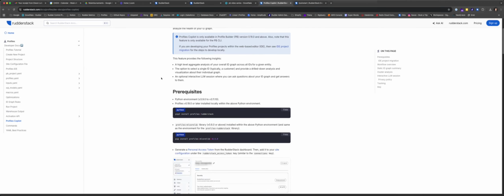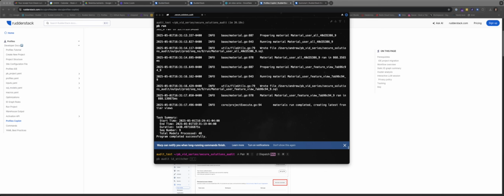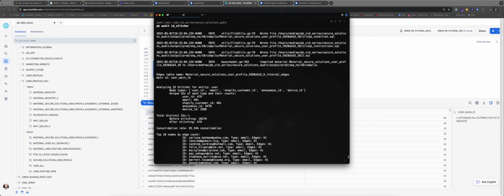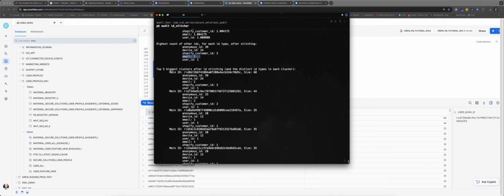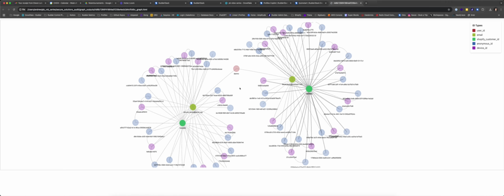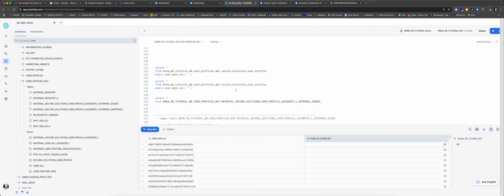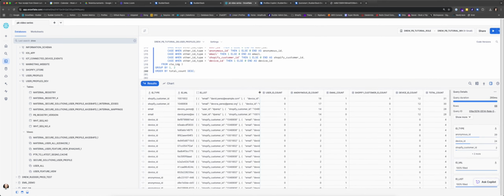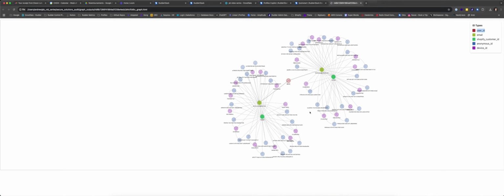Profiles tutorial | Part 9: PB Auditor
In Part 9 of our RudderStack Profiles tutorial, You'll discover how to analyze your ID graph with the PB Auditor tool. We walk through running the auditor locally to get pre- and post-stitched analytics, visualize merged user clusters, and identify the problematic user_id causing overstitching. You'll also learn some manual QA queries in Snowflake for deeper insights.